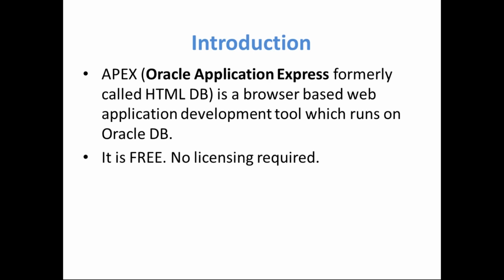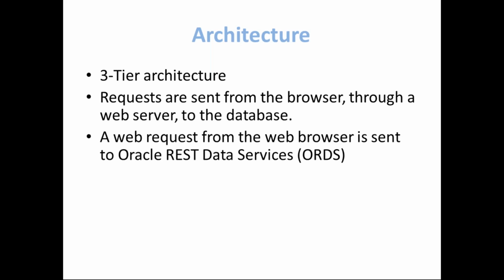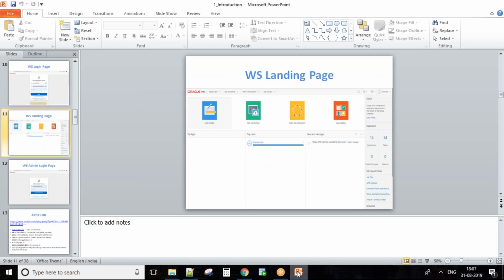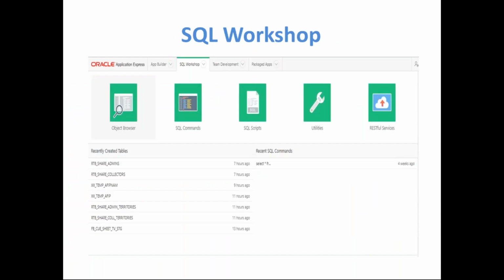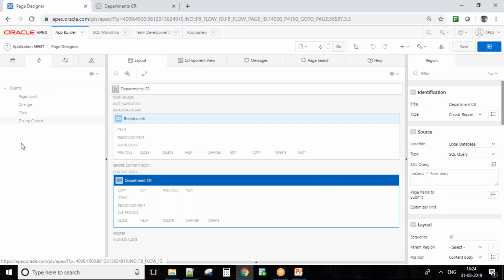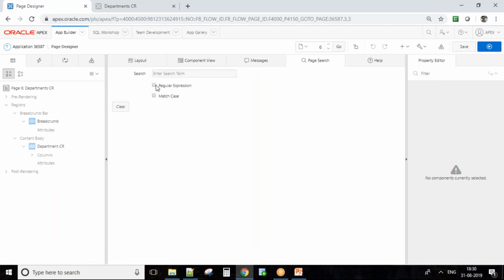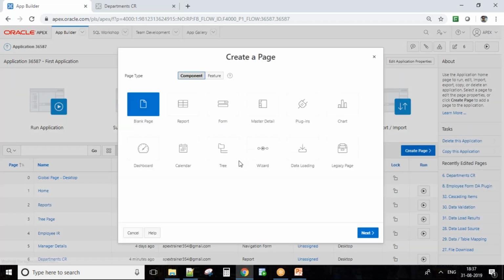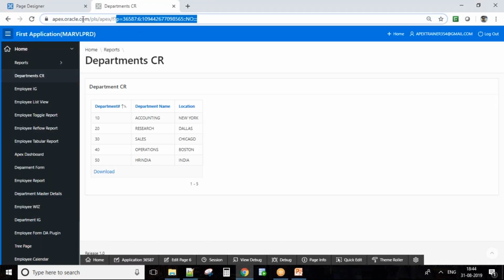Oracle APEX Tutorial for Beginners 2020 || learn oracle apex training online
Apex runs entirely on the on-demand lighting platform and all the data (code) is saved on the cloud. So there is no overhead of storing the code and maintaining it.

Nonetheless, the end results are very large products with stability and security. However, within the Oracle database is a fast, web-based development tool called Application Express (APEX). APEX is no-cost option to the database; it's already included. Oracle APEX truly facilitates rapid application development.

Job Opportunities On Oracle Apex?
You can best think of JDeveloper as a cockpit for business analysts, service designers, developers and architects alike. oracle apex training online supports different technologies and tools within a single, customizable user interface. JDeveloper is integrated with the SOA Suite runtime, allowing users to deploy their work  seamlessly into development environments and rapidly unit test them to ensure success. By providing a single, unified Oracle Apex Tutorial design-time environment, your business analysts, service designers, developers, and architects need only to learn a single tool. This helps to reduce not only oracle apex training online costs, but also the time it normally takes to create solutions in multiple tools, and then integrate those solutions together. JDeveloper eliminates the need for multiple tools by providing you with a broad palette of built-in capabilities to meet your design and development needs.

1. This is a 20+ hours Instructor led Online Course.
2.100% Practical Training
3. We have a 24x7 One-on-One LIVE Technical Support to help you with any problems you might face or any clarifications you may require during the course.
4. 09+ Years Exp Faculty
5. At the end of the training you will have to Project Explanation
6.Real time Scenarios
7.Free Bundle Videos
8.Sample Resumes
9.Interview Q&A

More Videos from Oracle Apex training :-